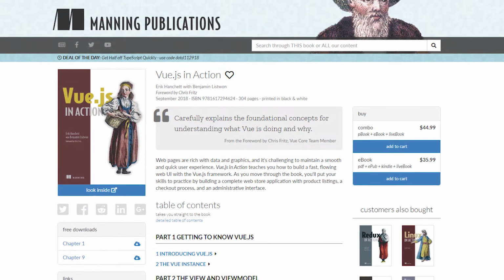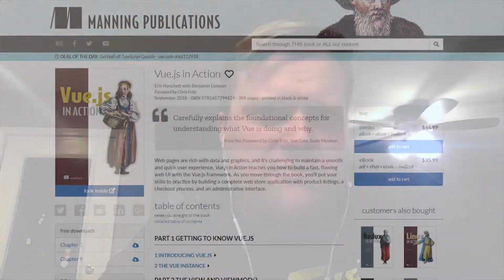Vue.js In Action | Erik Hanchett Interview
I talk with Erik on his new book Vue.js In Action. We'll find out how he got into writing the book, what Vue.js In Action covers, and what readers can expect to walk away with.